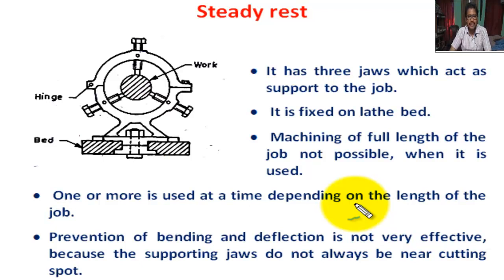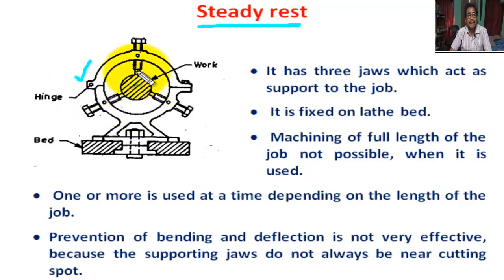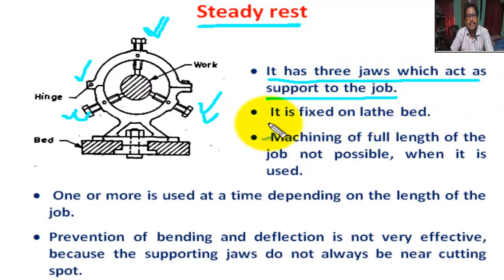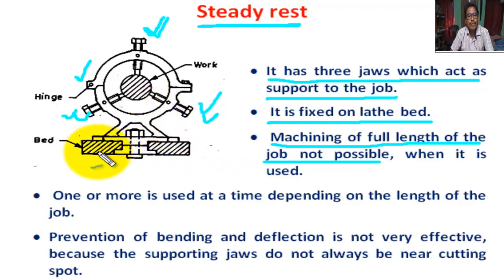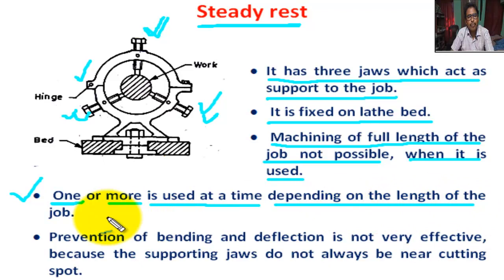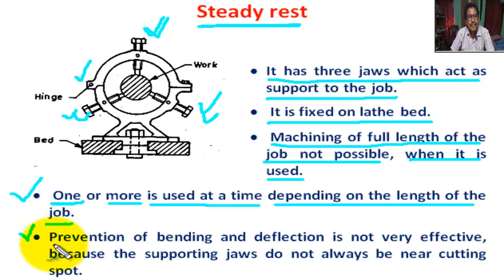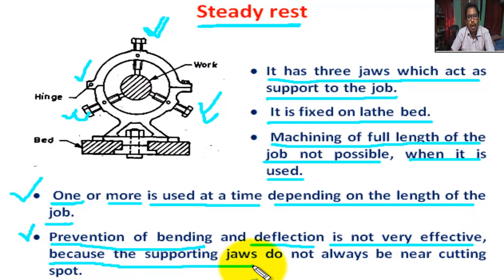Steady Rest | Lathe Steady Rest | How To Use a Steady Rest | Function of Steady Rest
In this tutorial students can learn  “Steady Rest | Lathe Steady Rest | Function of Steady Rest“